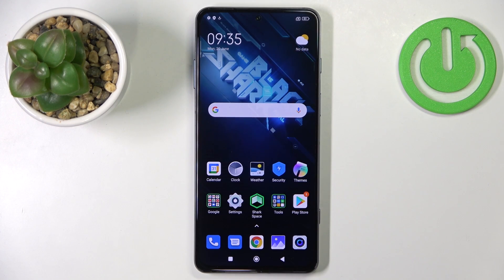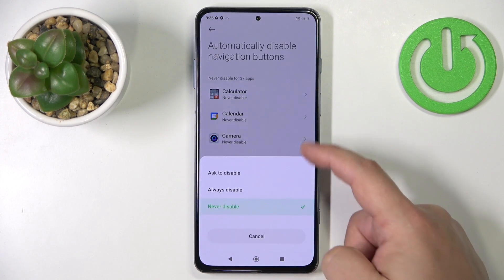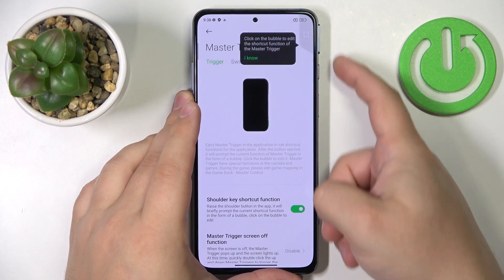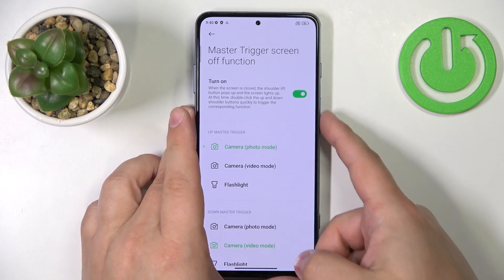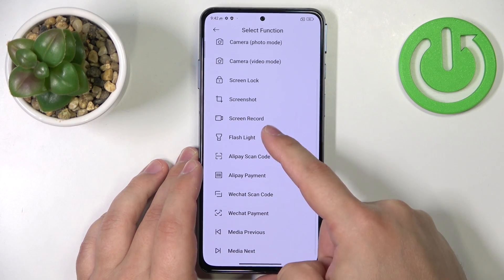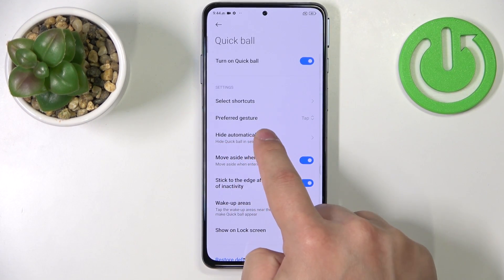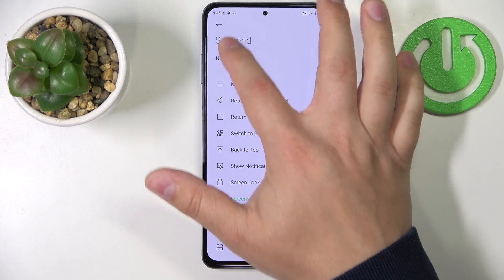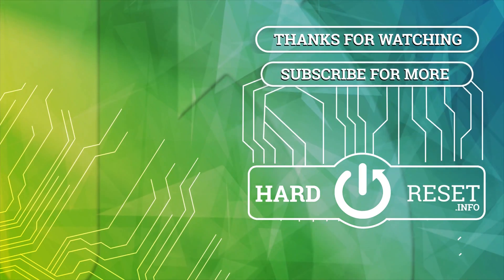TRICKS XIAOMI Black Shark 5 | Top Tips & Hidden Features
Read more about XIAOMI Black Shark 5:
In this video, you can find tricks and tips for XIAOMI Black Shark 5. Check software hacks and hidden features for XIAOMI Black Shark 5. Everyone must know those secrets about XIAOMI Black Shark 5. Become a pro user and change the way you use your XIAOMI Black Shark 5.

What cool things can XIAOMI Black Shark 5 do?
What can you do with XIAOMI Black Shark 5?
How to get the most out of XIAOMI Black Shark 5?